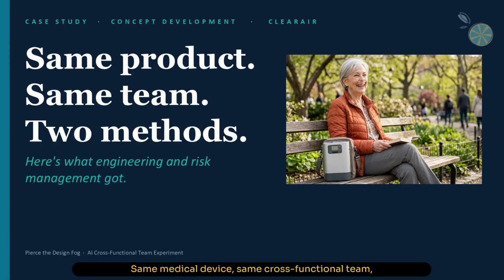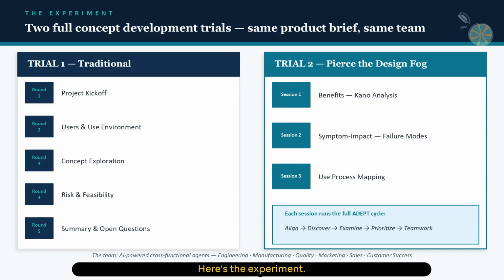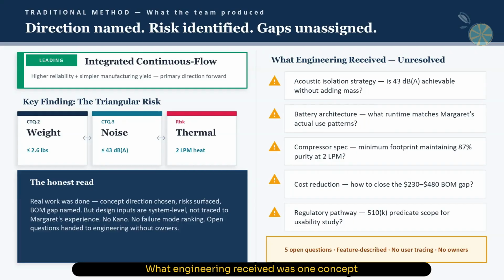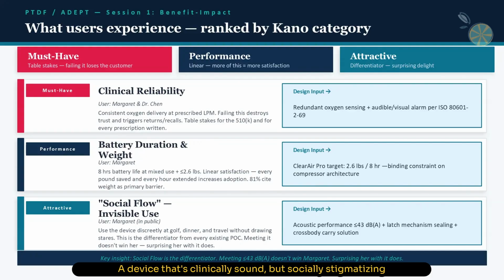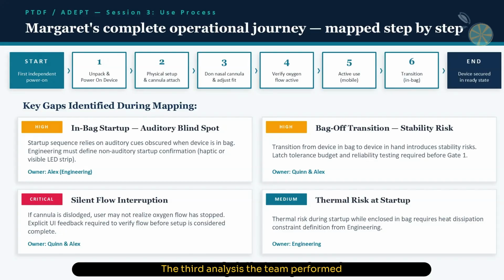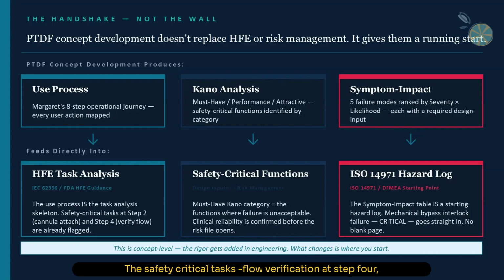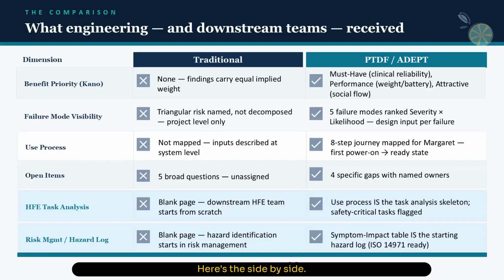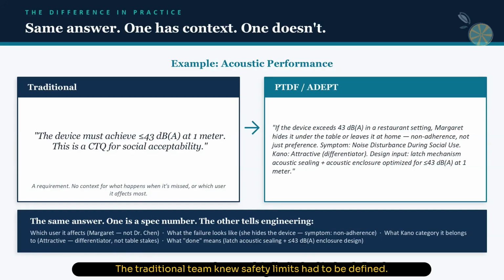The MedTech Handshake: Seeding Risk & HFE During the Concept Phase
Is your concept development handing engineering a "blank page" or a running start?

In medical device R&D, identifying a safety-critical failure during a summative study or late-stage verification doesn't just cause a delay—it triggers expensive redesigns and validated tooling changes. This episode demonstrates how to surface those risks before the first CAD file is even opened.

We put the same AI-powered cross-functional team through two different trials to develop ClearAir, a fictional Class II portable oxygen concentrator.

The Showdown:

• The Traditional Method: Produced a solid concept direction and identified a "triangular risk" (weight vs. noise vs. thermal), but ultimately handed engineering five broad, unassigned questions and a blank page for the Risk and HFE teams.

• Pierce the Design Fog (ADEPT Framework): Utilizing three specific lenses—Benefit-Impact, Symptom-Impact, and Use Process—this method generated:
  o Kano-rated benefits for patients and physicians.
  o Ranked failure modes (like user interface ambiguity and interlock bypass) with severity ratings and direct design inputs.
  o An 8-step mapped use process that flagged critical safety tasks and architectural constraints (like bag interface and non-auditory feedback) early.

The Result:
Traditional concept development throws a direction over the wall; Pierce the Design Fog creates a handshake. By the time engineering starts, the HFE and Risk Management files already have a documented skeleton to build upon, reducing the risk of costly late-stage "surprises."

Case study: ClearAir Portable O2 Concentrator (fictional)
This is a fictional case study created to demonstrate concept development methods. ClearAir is not a real company or product.

00:00 Two Methods One Device
00:44 ClearAir Use Case Setup
02:51 The Concept Development Experiment
04:34 Traditional Method Results
06:33 Pierce the Design Fog Outputs
15:23 Why Early HFE Risk Inputs Matter
16:42 Side by Side Wrap Up